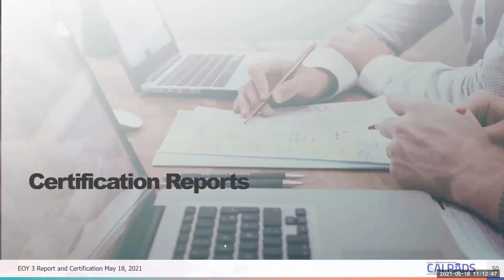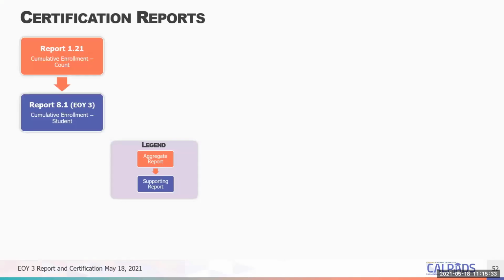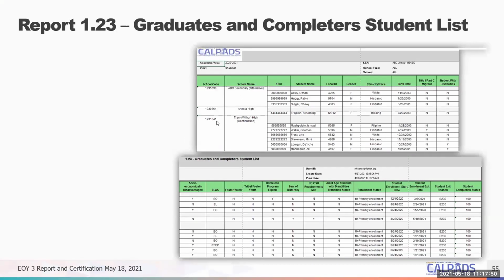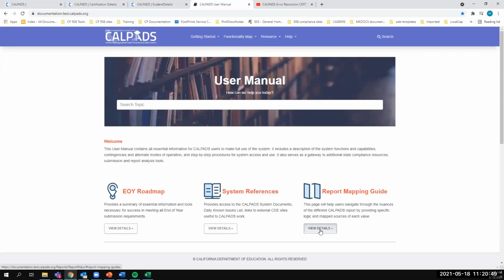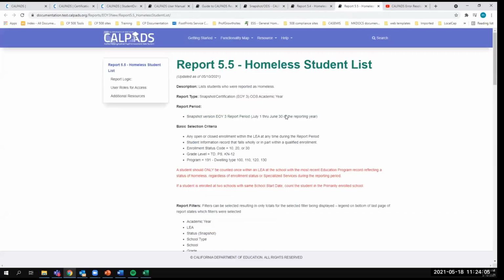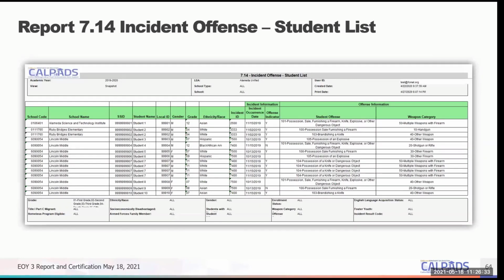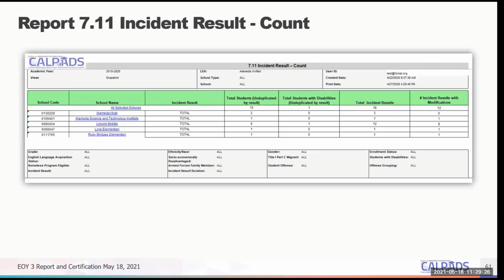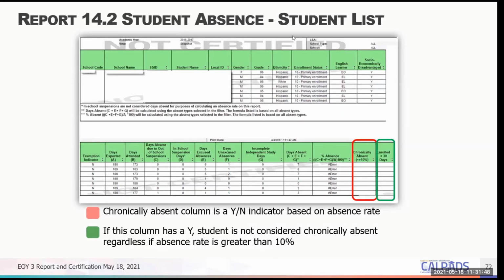End Of Year 3 Reporting and Certification(Module-F) Certification Reports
Table of Contents:

1:25:00 - Incident Information for IDEA
1:26:07 - Certifications Reports
1:26:19 - Report 1.21 Cumulative Enrollment Count
1:26:27 - Report 1.22 Graduates and Completers
1:26:34 - Report 14.1 Student Absenteeism count
1:26:41 - Report 2.16 ELA Status - RFEP
1:26:51 - Report 5.4 Homeless unduplicated by School
1:26:59 - Report 7.10 Incident count
1:27:07 - Report  7.13 Student offense by Offense
1:27:10 - Report 7.15 Incident Results -Presistent
1:27:15 - Report 7.16 Incident Removals for SWD
1:27:46 - Cumulative Enrollment - Count Report
1:28:18 - Graduates and Completers Report
1:28:30 - Graduates and Completers Student List
1:28:57 - ELA Status - ELs reclassified RFEP Repo
1:29:10 - ELs Reclassified RFEP Student List Repor
1:30:06 - Homeless Students Enrolled
1:30:19 - Report Review
1:30:46 - Example of working with Reports
1:34:25 - Incident - Count Report
1:35:25 - Incident Results - Count
1:35:32 - Incident Result  - Student List
1:35:52 - Student Offense - Count by Offense
1:36:06 - Incident office - Student List
1:36:13 - Incident Results Persistently Dangerous
1:36:47 - Incident Restraints, Seclusion, and Removal
1:37:15 - Unilateral Removals for students with Diabilities
1:37:21 - Incident Removals for Students with Diablities
1:37:39 - Report Review
1:39:58 - Student Profile List EOY3
1:40:27 - Student Absenteeism - Count
1:41:07 - Student Absence - Student List